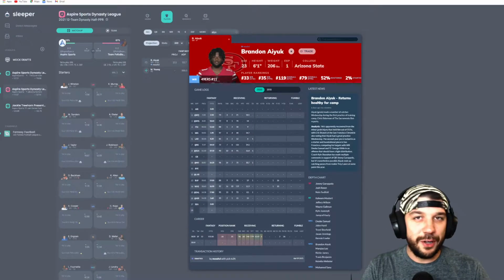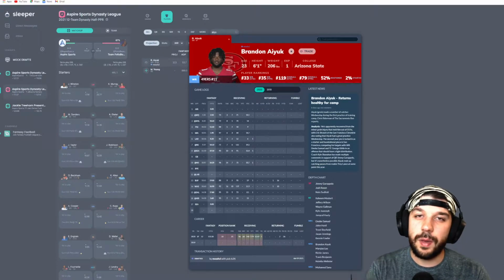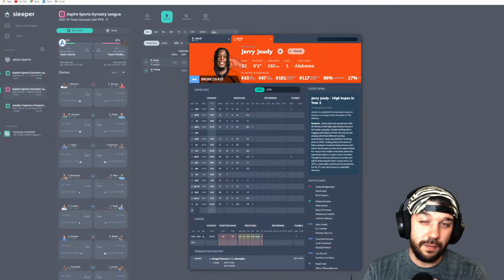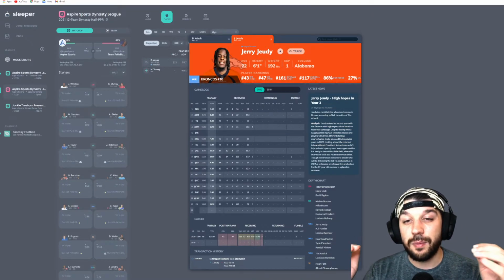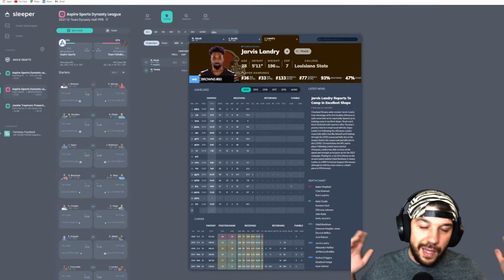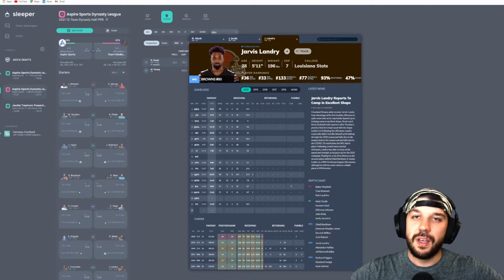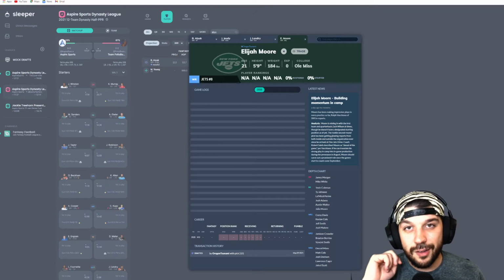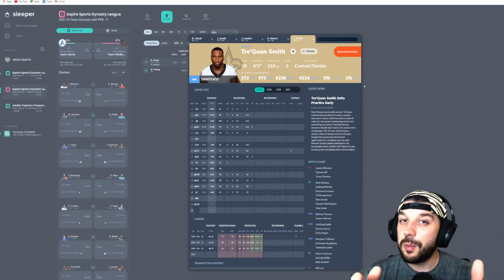Must Draft Mid/Late Round Wide Receivers | Fantasy Football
Who are some wide receivers going after the fourth round that offer you high upside? Tyler breaks down top receivers going in the mid/late rounds that can outperform their ADP. Players like Elijah Moore, Jerry Jeudy, and more. Who is someone we are missing? Better advice than FantasyPros and Fantasy Footballers

Aspire Sports Show: Bringing you unlimited NFL Betting and Fantasy content

Buy out merch!

                                                 IF YOU USE CODE:  ASPIRE
                        THRIVE, WILL MATCH YOUR FIRST DEPOSIT, UP TO $50!

ASPIRE ENTERPRISE, LLC